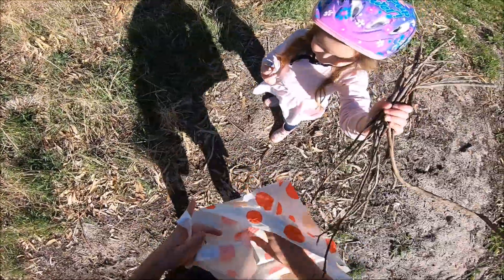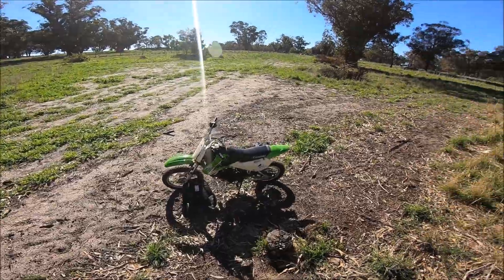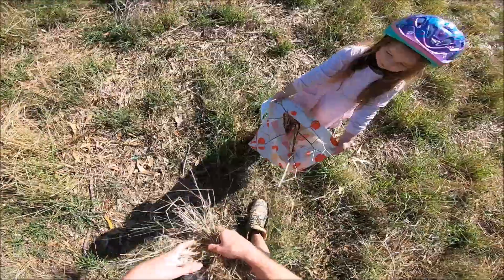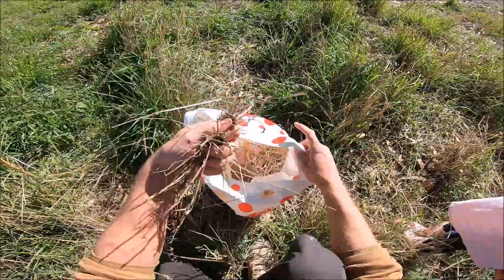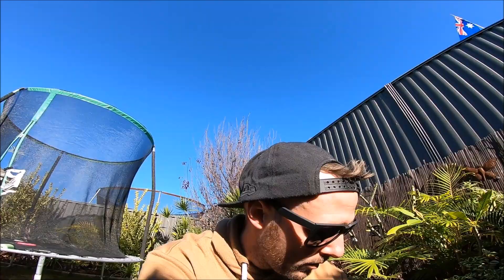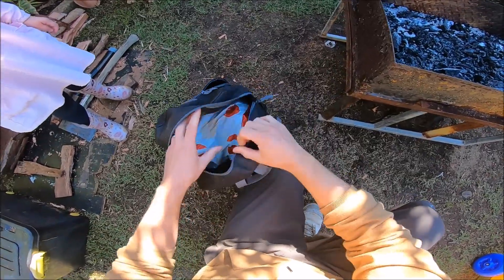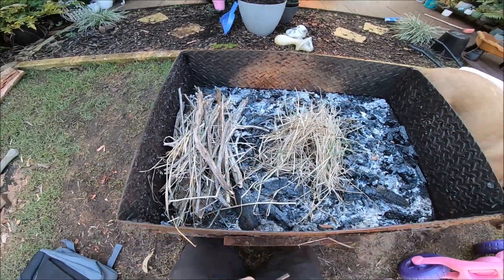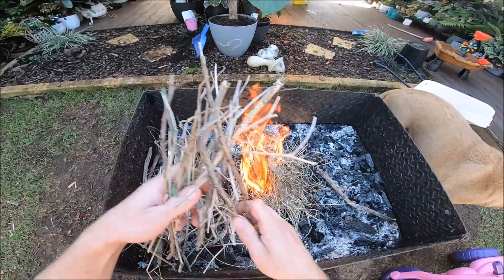How To Start A Fire With A Flint | Must Know Survival Skills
Must know survival skills | how to light a fire using a flint

headed out into the bush to get some materials to start a fire with a flint. we tried to simulate an example of being in the bush...
With these
fire starting hacks
And
Fire starting skills
About
How to make a fire with a flint
You’ll be able to start a fire on your own if you get lost in the bush